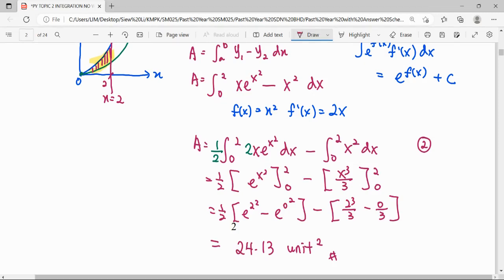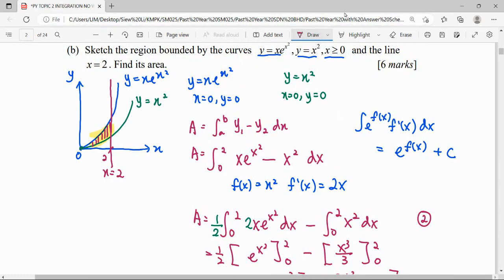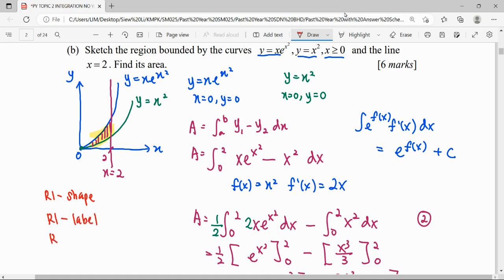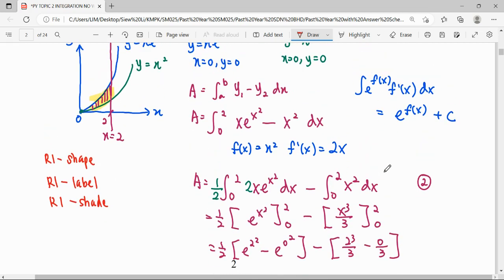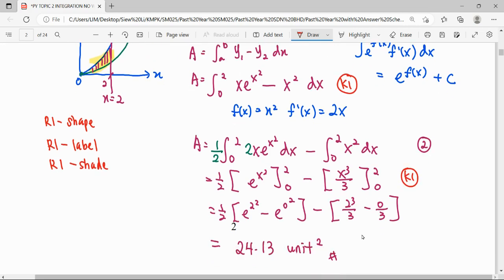PAST YEAR T2 Q2b 2008/2009 Marks SM025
Sketch the region bounded by the curves y=xe^x2, y=x^2, x more than 0 and the line x=2. Find its area.
[6 marks]